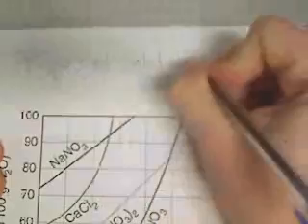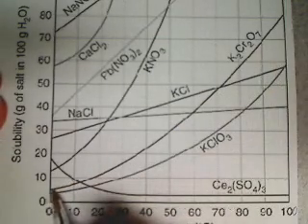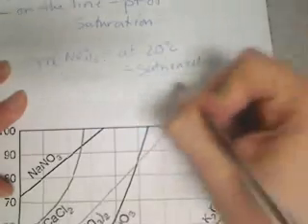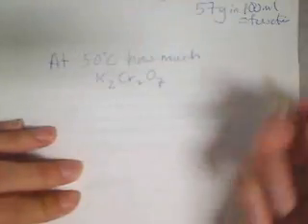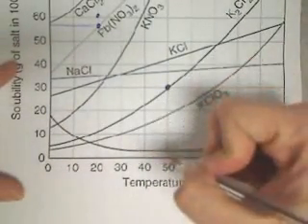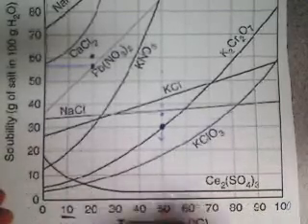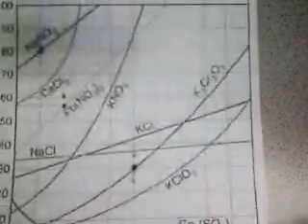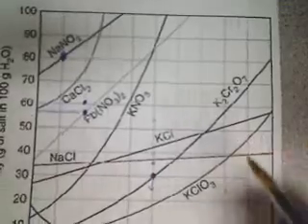types of solutions 2